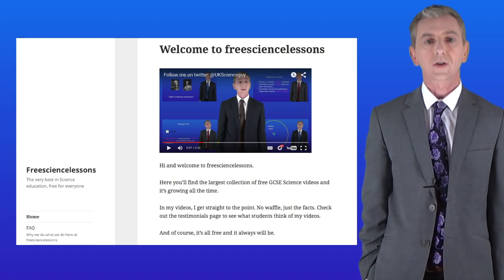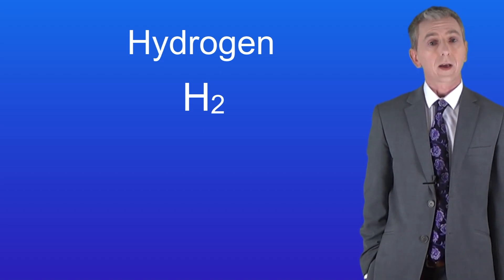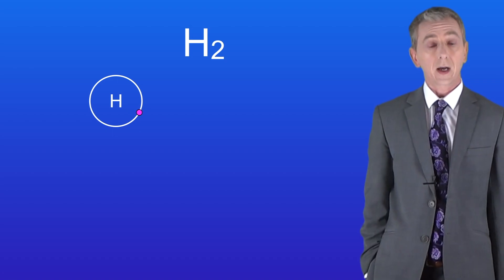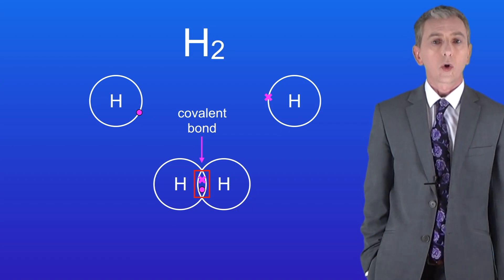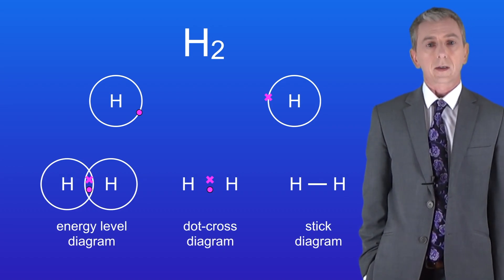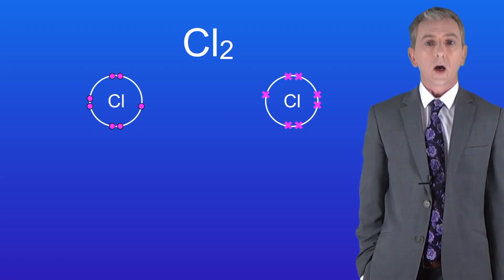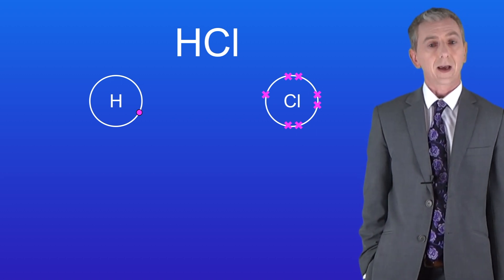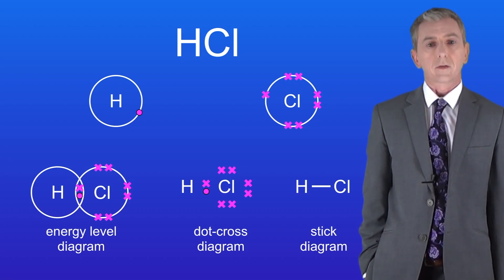GCSE Chemistry Revision "Covalent Bonding 1"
In this video, we look at covalent bonding. I show you how covalent bonding takes place in molecules such as hydrogen and hydrogen chloride.